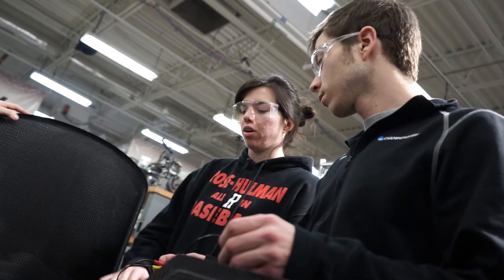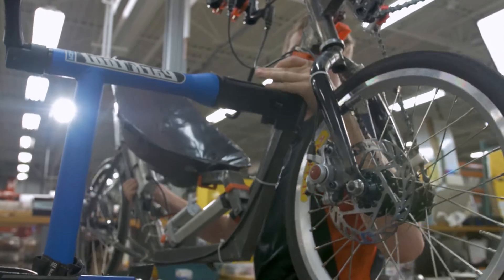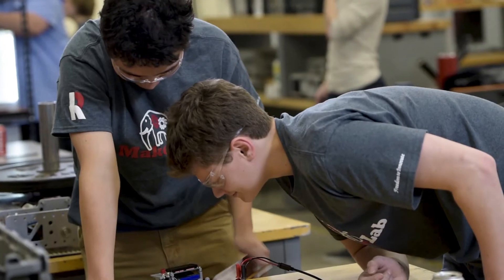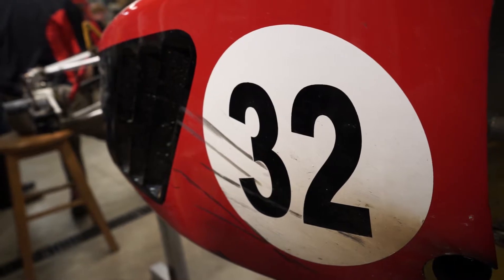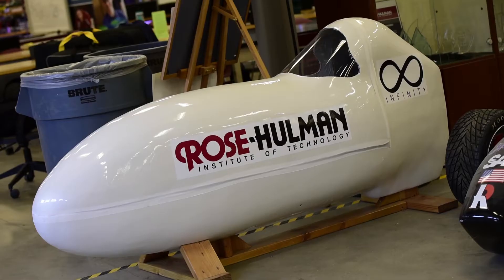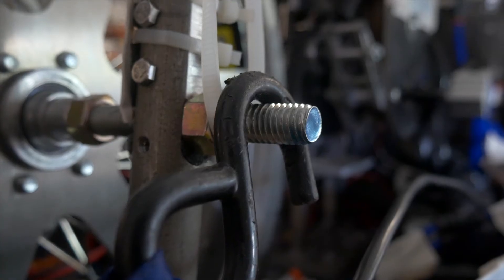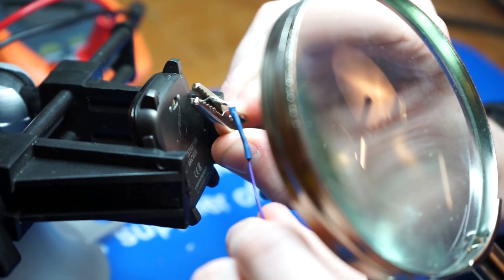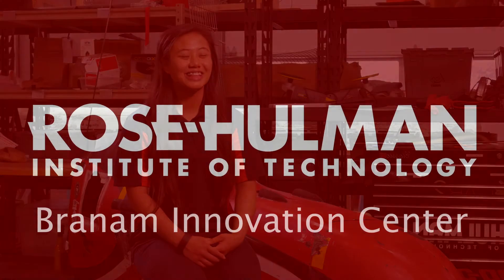Build, Innovate, Collaborate Rose-Hulman Institute of Technology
Welcome to the Branam Innovation Center, a dedicated space where student competition teams and project groups can bring their ideas to life.